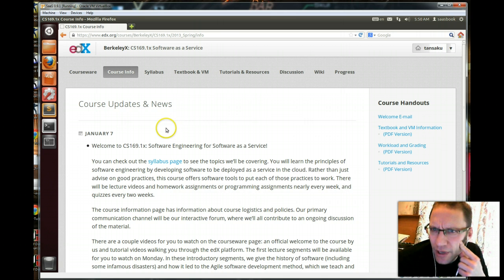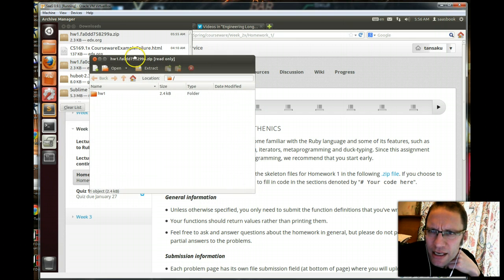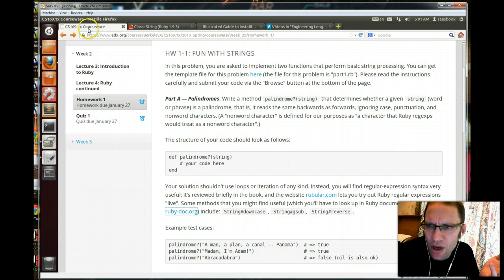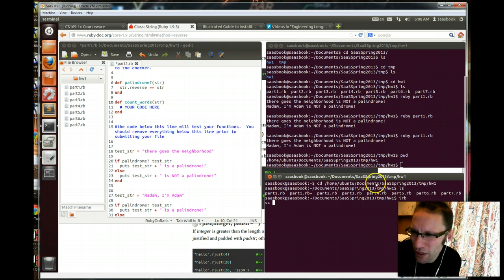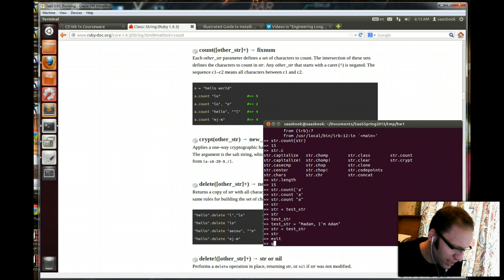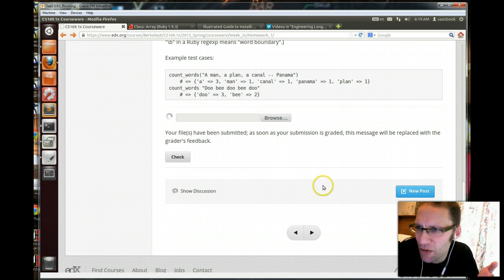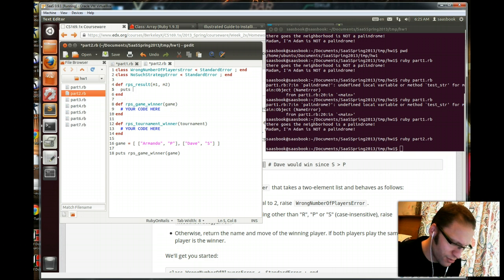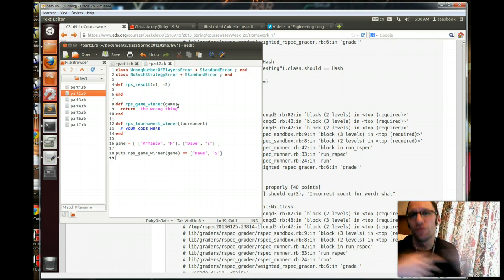SaaS HW1 (CS169.1X) Ruby Cheat Sheet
join us on the Skype chatroom for the EdX SaaS class by connecting with me "tansaku" on Skype.  Maybe even join our unofficial class project?!?

Any technical questions please ask in the EdX SaaS forum for the current class or EdX G+ community

Also, you may find pair programming helpful - do check out our G+ community for pairing hookups